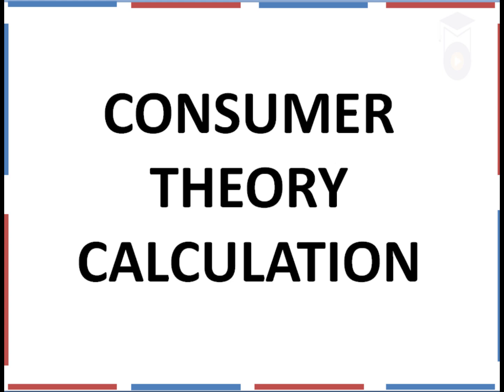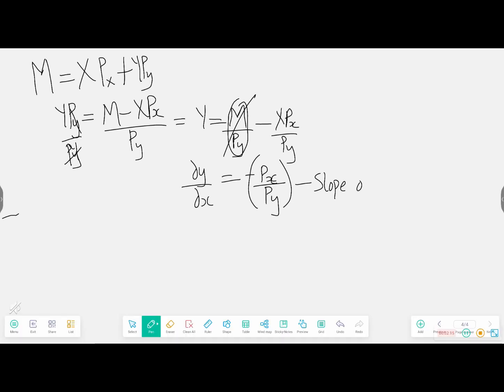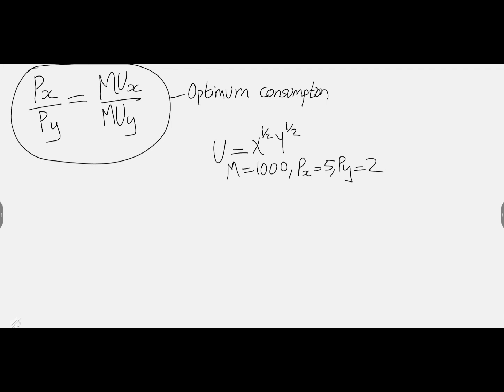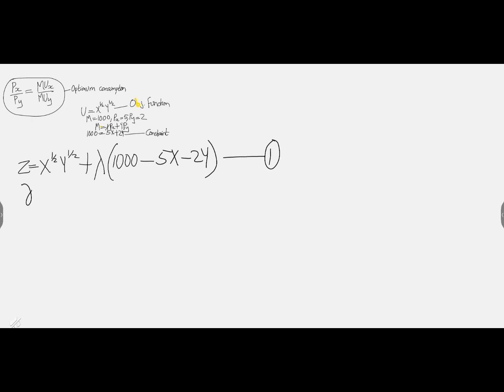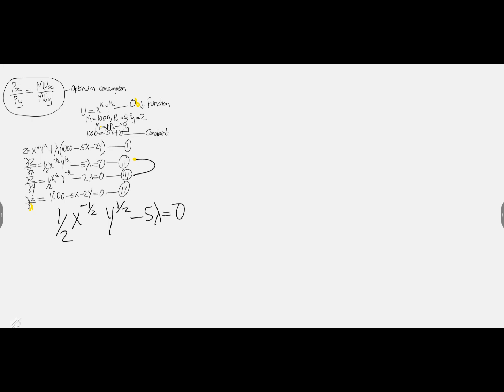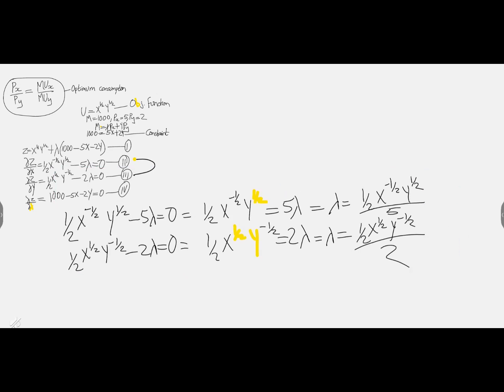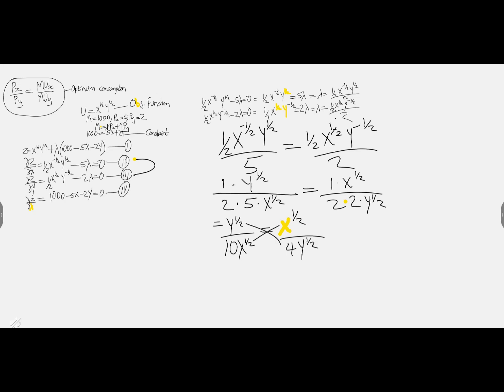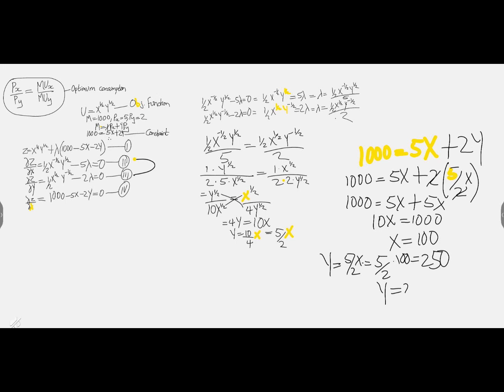4 Slope of budget line for consumer theory